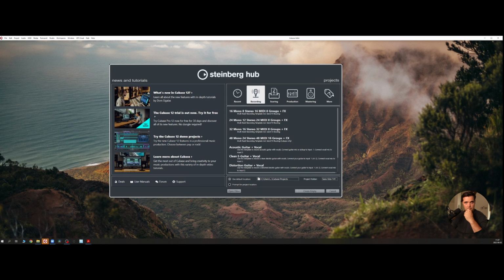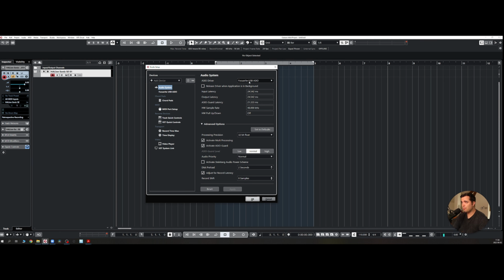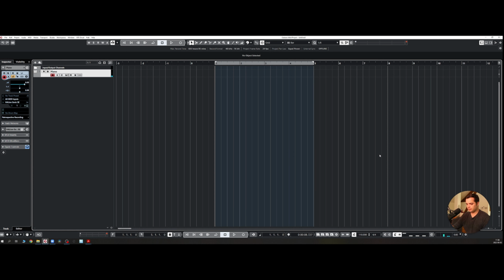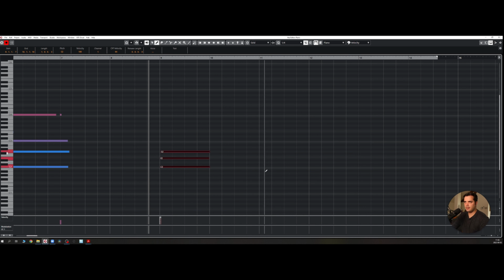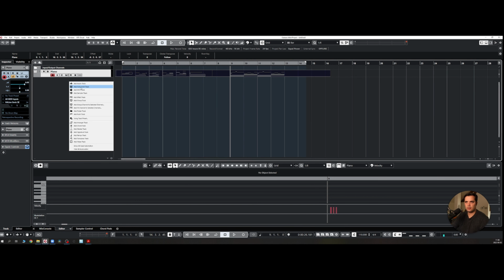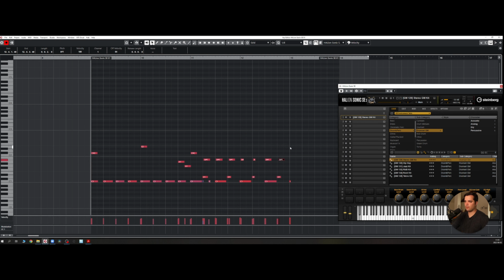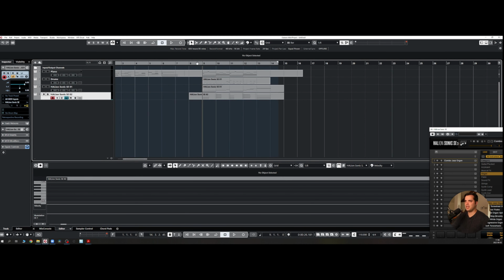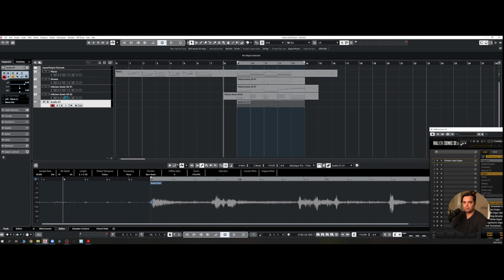Class 1.2 | Getting Started With Cubase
Learning about midi technology, how & why to use a sequencer, and how to use virtual instruments and samples.

Chapters:
00:00 Introduction
01:26 Create New Project
01:45 Transport Bar
02:46 Set the Tempo
03:46 Selecting Bars
04:07 Add Virtual Instrument
04:36 HALion Sonic | Sample library
04:36 HALion Sonic | Sample library
05:45 Soundcard Setting
08:06 Change Track Name
09:00 Metronome & Count-in
10:20 Record Key Command
11:00 How to Record Midi with Keyboard
11:31 Editor Window / Piano Roll
12:13 Quantize
13:33 How to Draw Midi
14:01 Drawing Midi Key Command
16:02  Drawing a Melody
19:26  How to Record Drums
21:51  Drawing Drums
24: 52  How to Record Bass
27:06   Layering with Organ
28:29  Add Audio Track
30:31 Export your Project
32:55 Conclusion